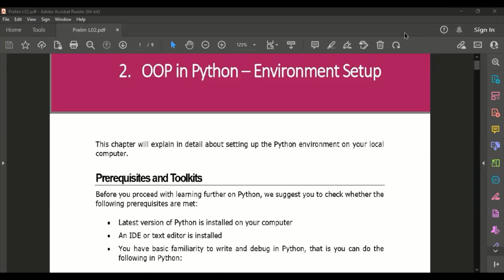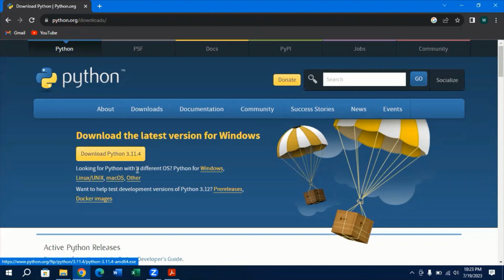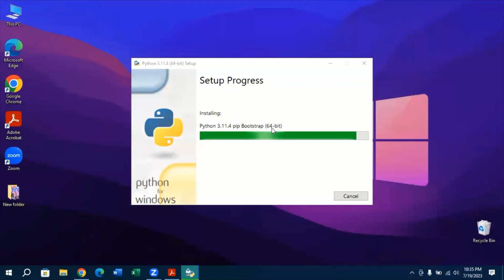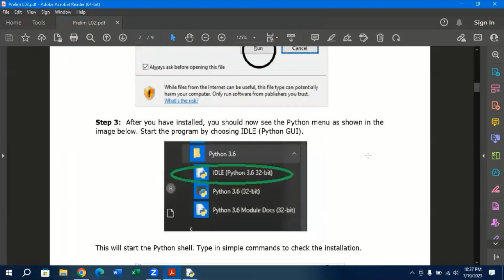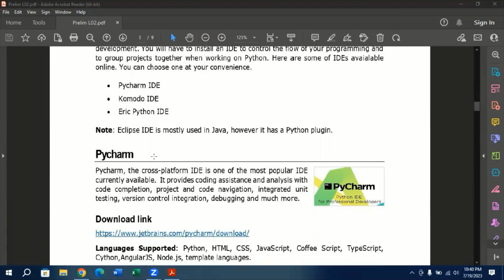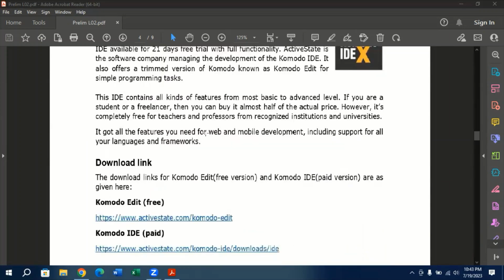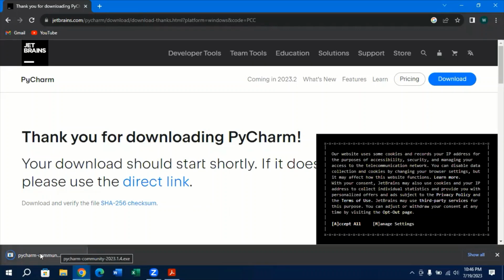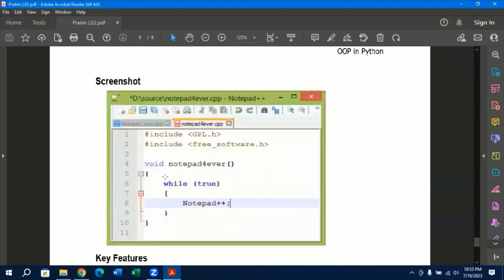CS 6203 Prelim L02 - PYTHON ENVIRONMENT SETUP